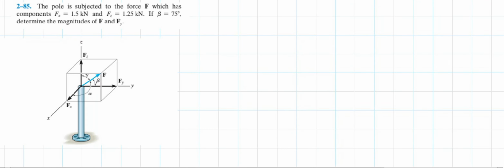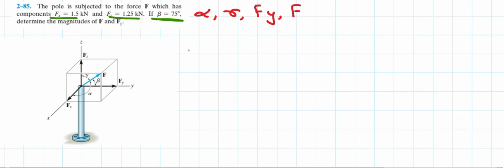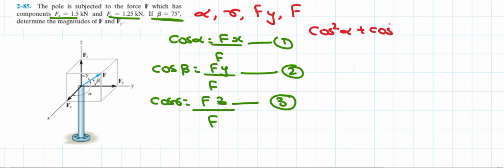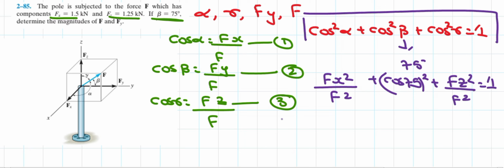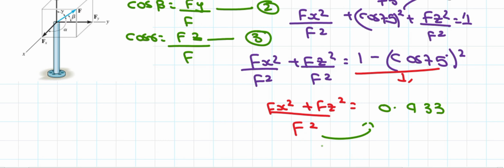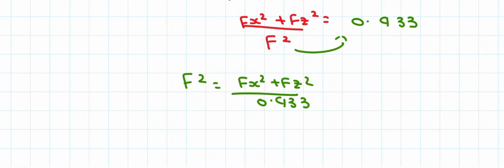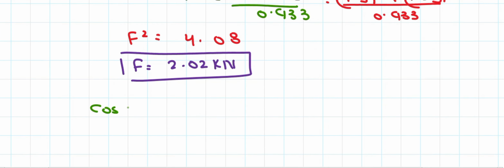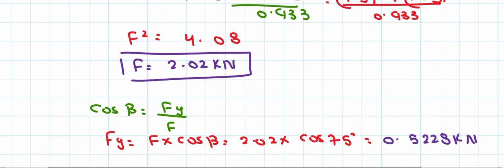The pole is subjected to the force F, Fx = 1.5 kN & Fz = 1.25 kN find the F and Fy | R.C Hibbeler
The pole is subjected to the force F which has components Fx = 1.5 kN and Fz = 1.25 kN. If β = 75°, determine the magnitudes of F and Fy.

Introduction 0:00
Direction of Cosines 0:00:35
Direction of Cosines 0:00:55
Putting equation 1 and equation 3  0:01:15
Finding the value of F 0:01:43
Finding the value Fy  0:02:55